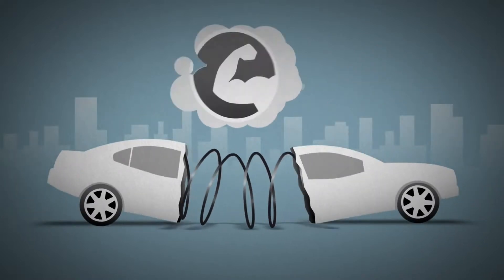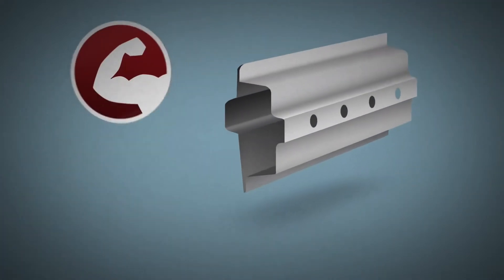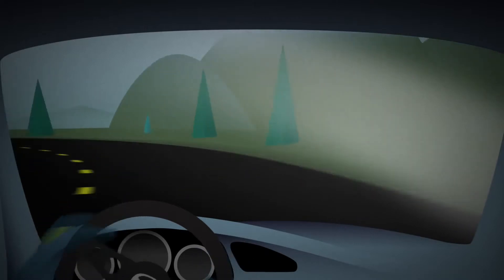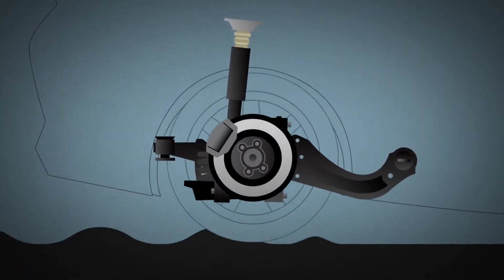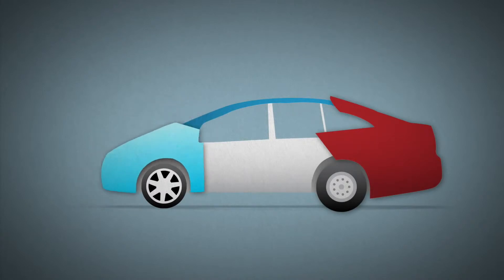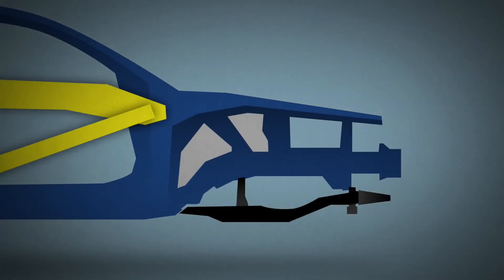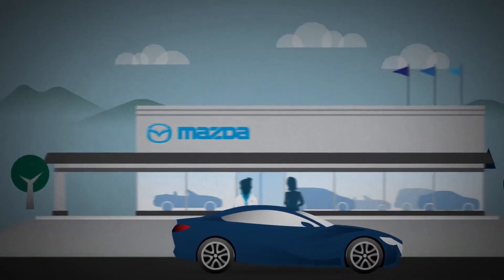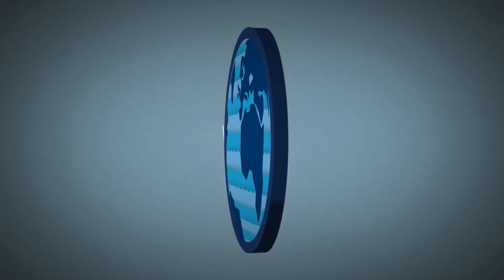Body and Chassis Mazda SKYACTIV Technology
Stronger and safer but lighter? Mazda's developers went back to the drawing board to design a SKYACTIV-Body integrating lightweight engineering, material strength and new more efficient structures.